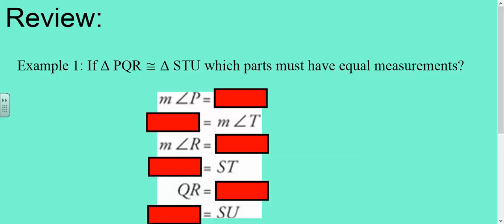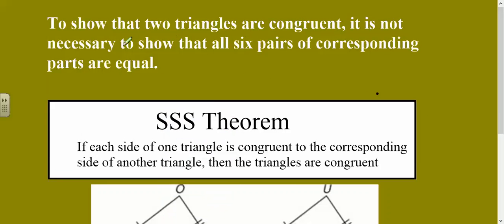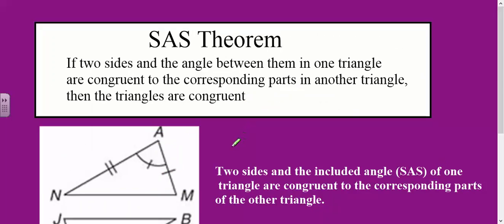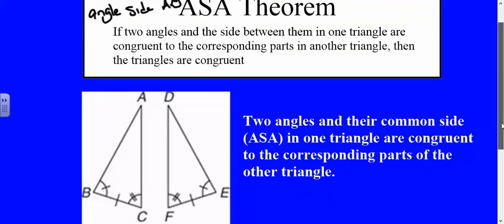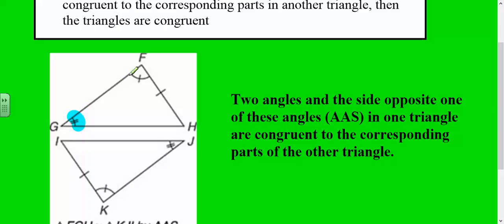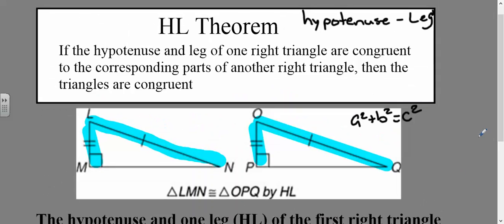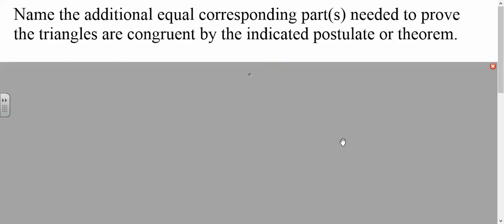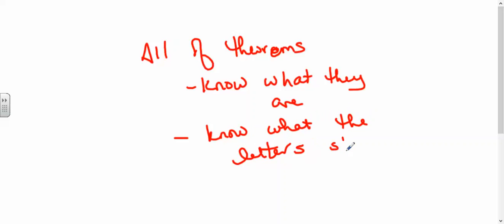triangle congruency notes